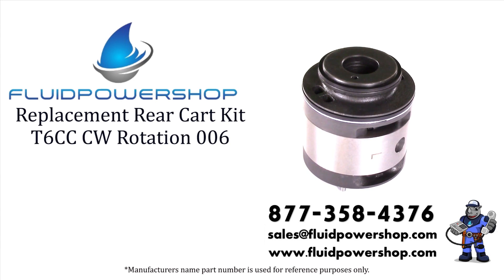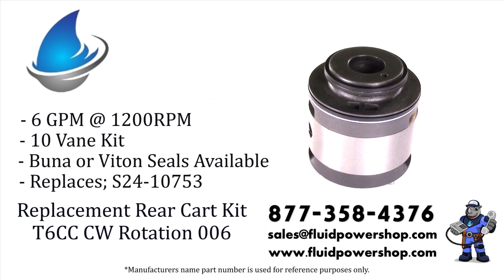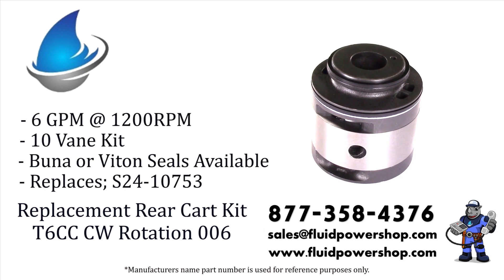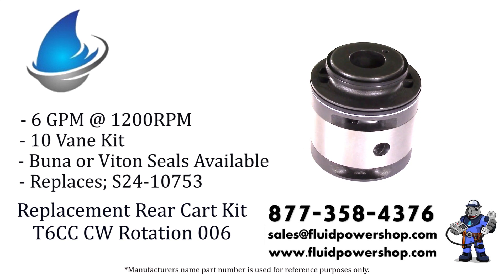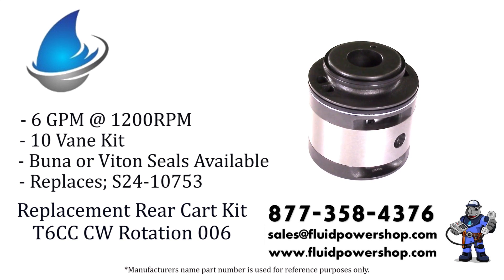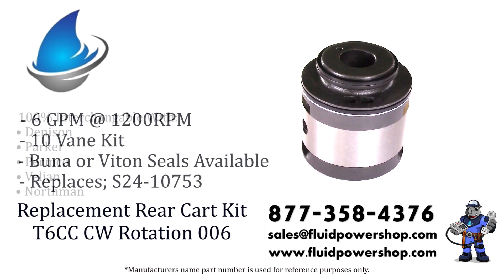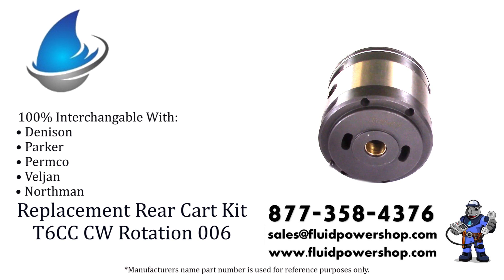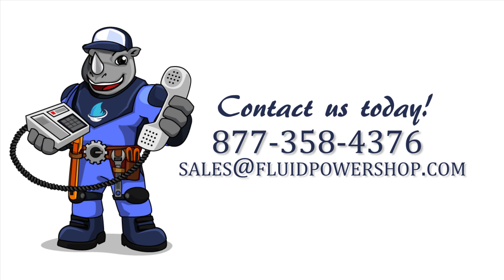Denison ® / Parker ® Style S24-10753 T6CC R CW 006 - SINGLE New Replacement Cartridge Kit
Drop in replacement for Denison ®  / Parker  ® S24-10753 T6CC R CW 006 - SINGLE